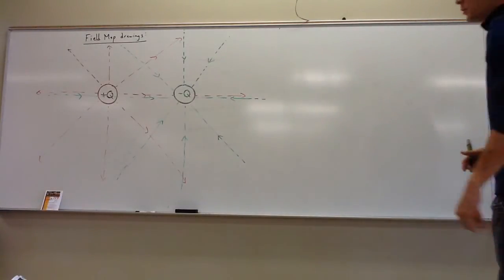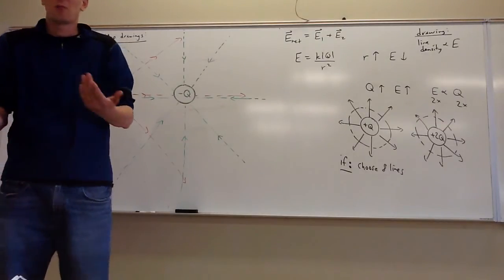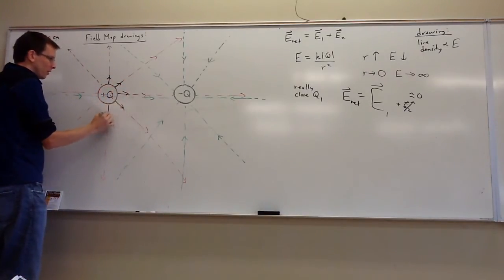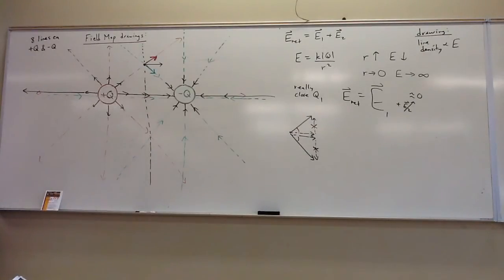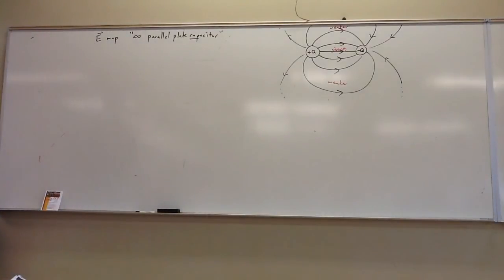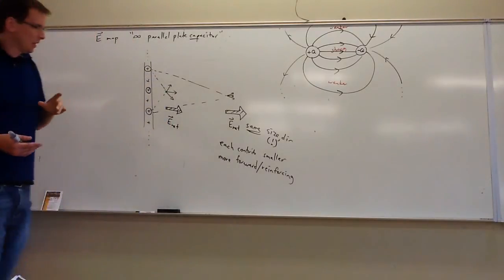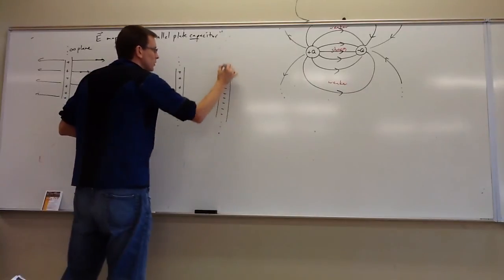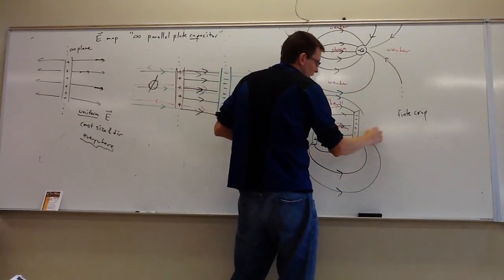1. D: Gen Phys II Lecture & Calc Phys II Lecture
[00:00] a.) (...cont'd) Drawing field maps: dipole & general rules
[21:32] b.) Field maps cont'd: infinite plane, infinite cap, finite cap

SPECIAL NOTES for this lecture:
n/a

COURSE MATERIALS that go with this lecture (see Canvas):
Electric Fields maps & links (Figures 1-5)